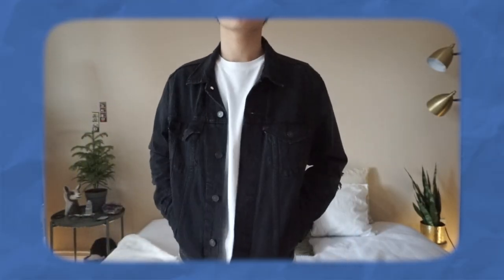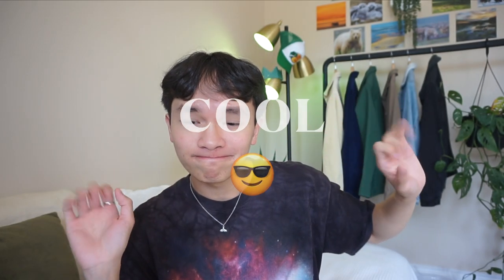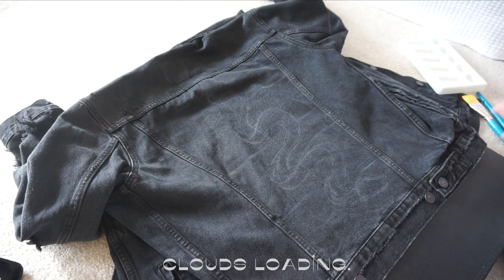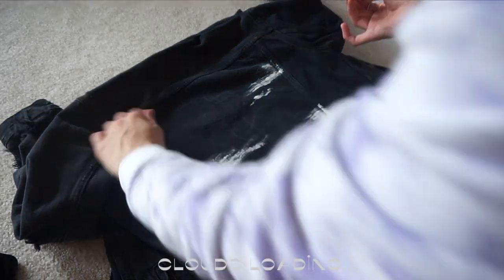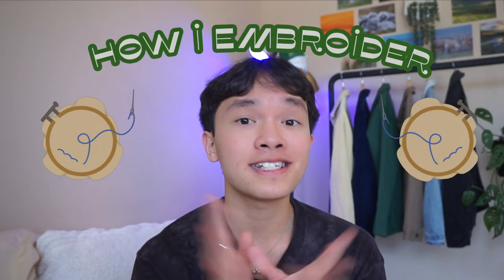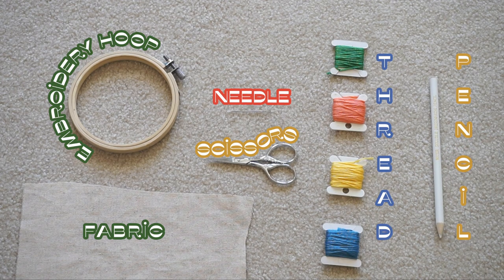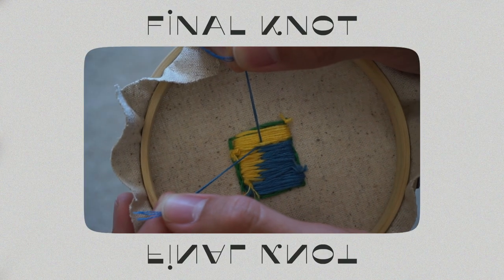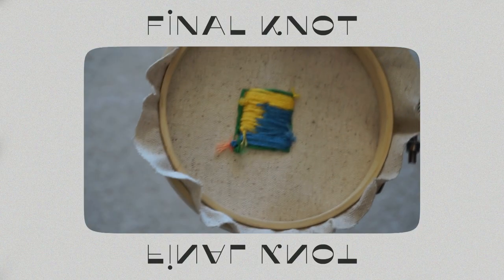Studio Ghibli Embroidered Jacket & Embroidery Tips & Tricks 🐉🪡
I've been wanting to customize a denim jacket for sooooooo long, but I've always put it off out of fear to messing it up. Though today I conquer that fear and embroider Haku from one of my favorite Studio Ghibli movies, "Spirited Away." This jacket was an accumulation of work over a 7 month span. Lots of hypothetical blood, sweat, and tears went into the around 110 individual hairs on this jacket. So I really hope you guys enjoy the video! :)

~Chapter~
Intro/Where I’ve Been: (0:00)
Painting: (3:00)
Embroidering: (4:15)
Tips & How I Embroider: (5:50)
Jacket Reveal: (10:13)
Outro: (11:02)